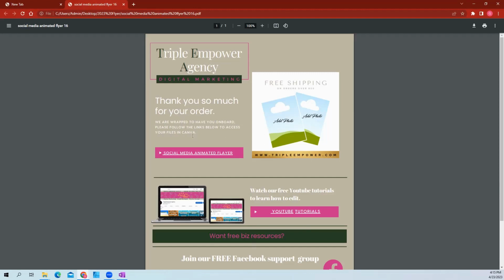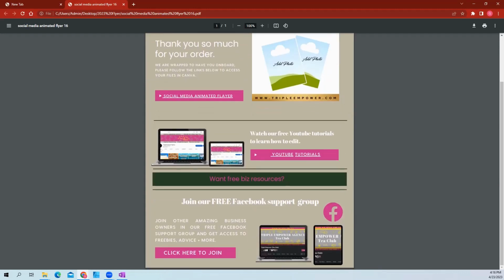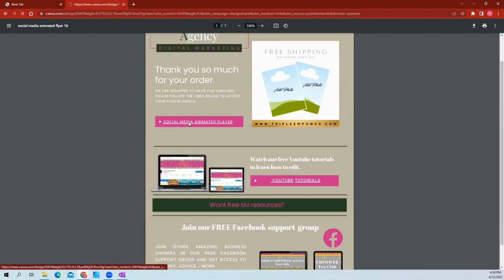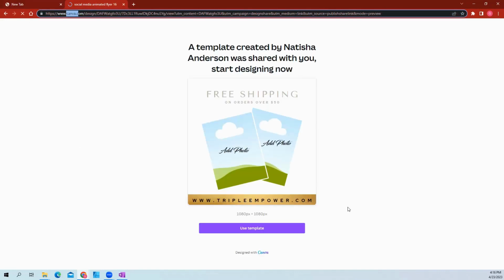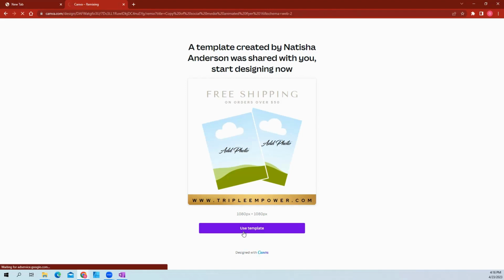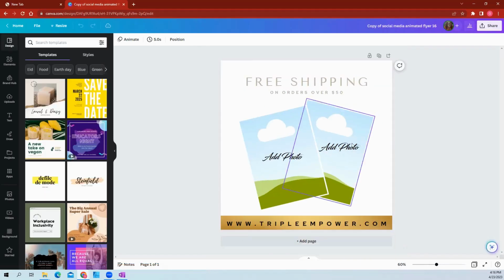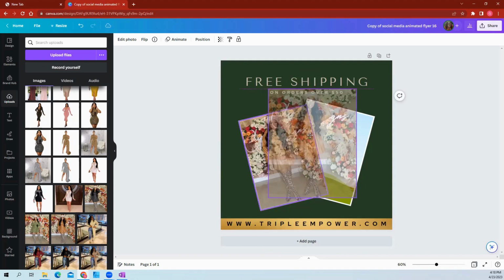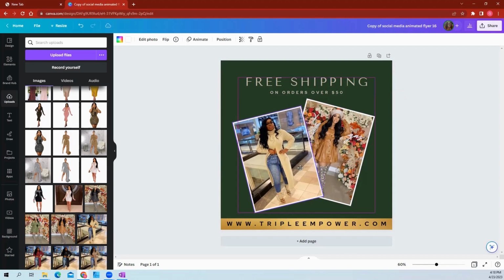Easy Canva Tutorial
Learn how to quickly make stunning flyers without any design knowledge in a matter of minutes. In this video tutorial, I'm going to show you exactly how to create an eye-catching flyer using Canvas in just 3 clicks - no more trying to figure out complicated design software! Stop wasting time & start boosting your digital marketing & branding today!